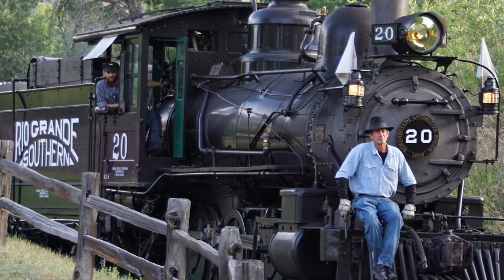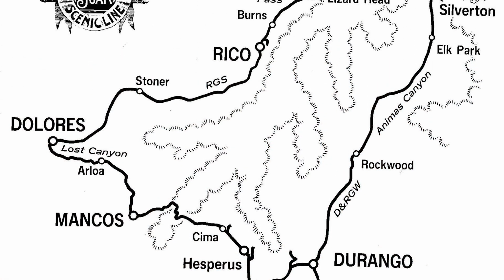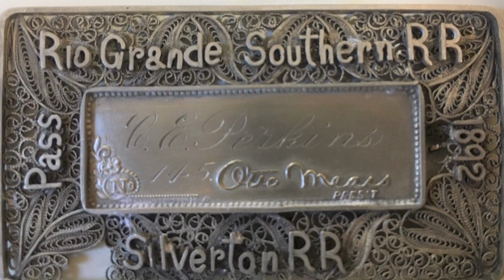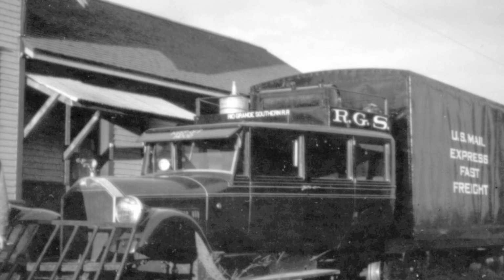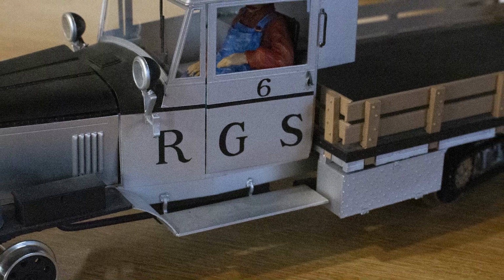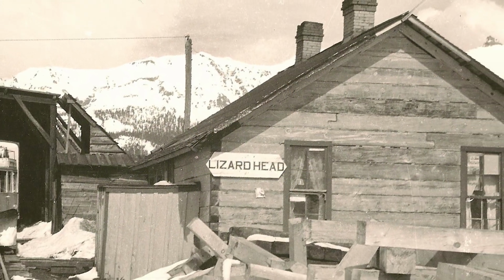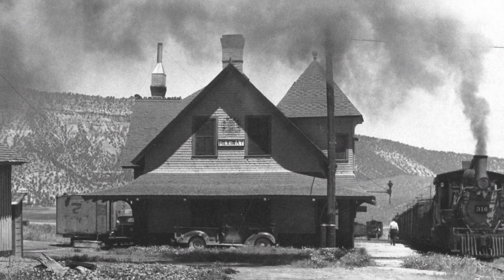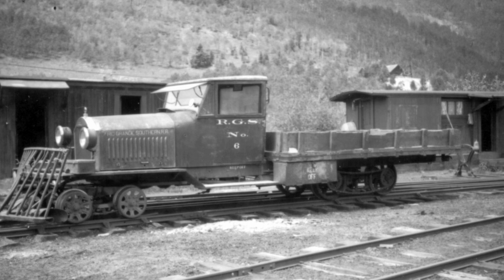Rio Grande Southern "Galloping Goose" Motorcar Artifacts - Small Wonders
Join Colorado Railroad Museum Curator of Collections, Stephanie Gilmore to explore "Small Wonders" from the Museum's collection as part of the new “Still Working On The Railroad” initiative. Each segment will focus on different items from the Colorado Railroad Museum’s collection.

Today we are exploring artifacts and history about the Galloping Geese and the Rio Grande Southern.
The Rio Grande Southern, or RGS, is well represented here at the Colorado Railroad Museum. Notable pieces among our rolling stock include three Galloping Goose motor cars, Locomotive No. 20, and Business Car “Rico,” among others. In addition we also have several small artifacts in our collection, and many archival items in our library. For a railroad that only covered 162 miles of track, the RGS had quite an impact on Colorado history!